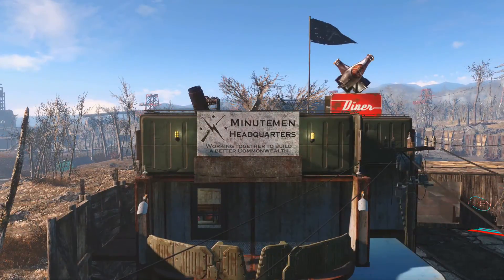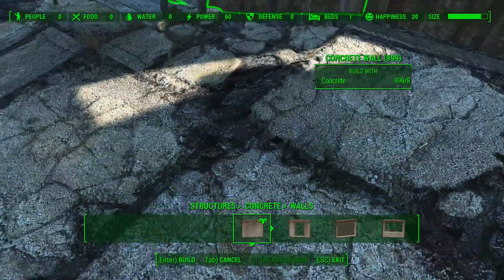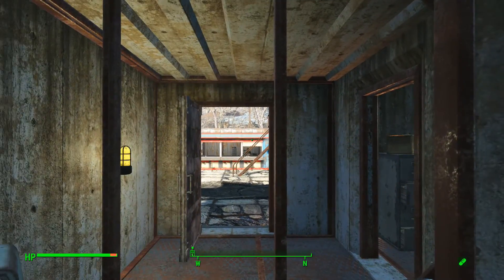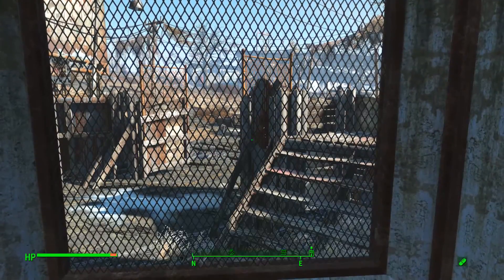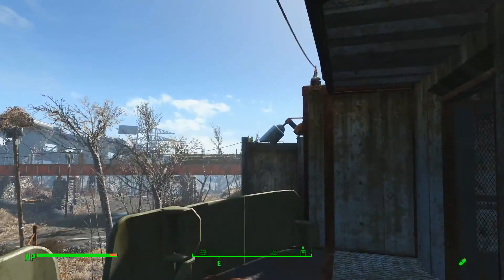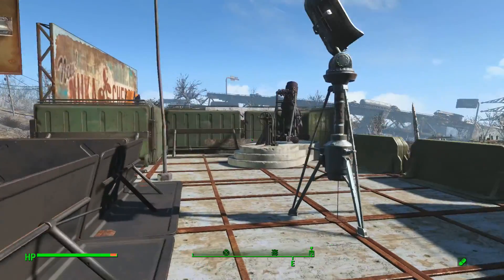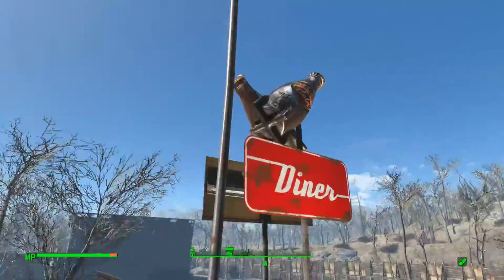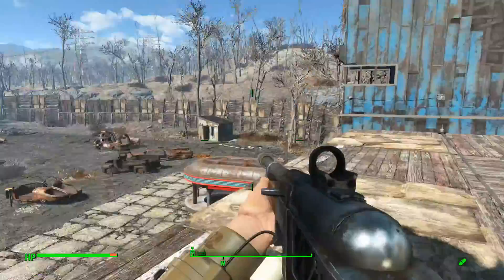Fallout 4 Small Builds - Starlight Drive-in Minutemen HQ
Hello there viewers and welcome back to Small Builds. Today I am showing you my realistic style Minutemen HQ made out of concrete.